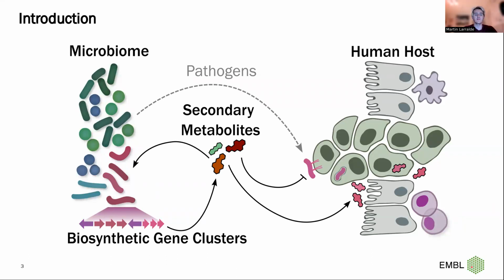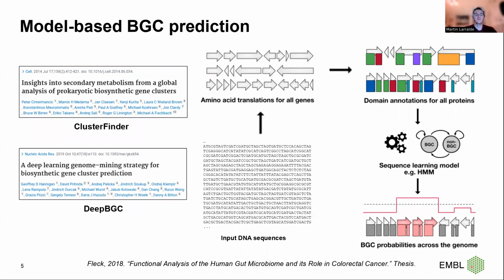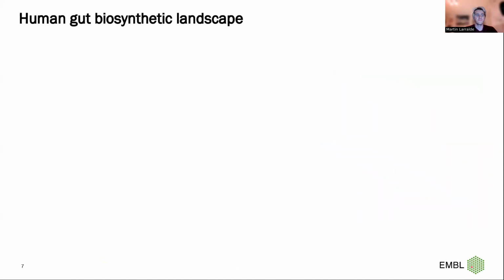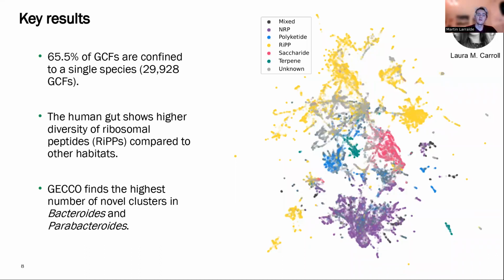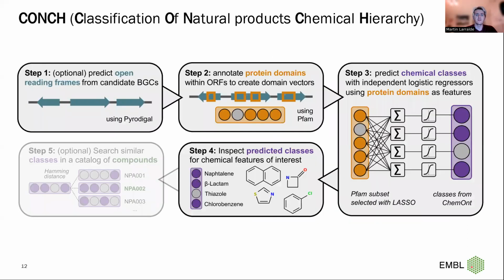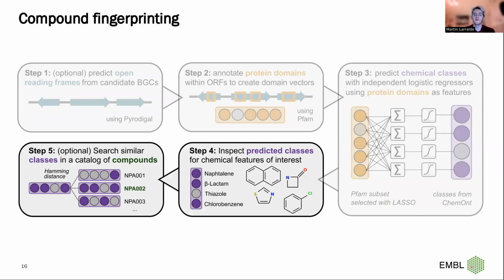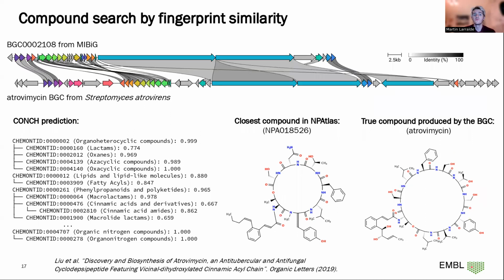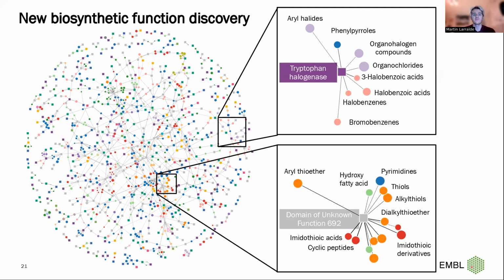Deciphering the secondary metabolism of the human... - Martin Larralde - MICROBIOME - ISMB/ECCB 2023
Deciphering the secondary metabolism of the human gut microbiome - Martin Larralde - MICROBIOME - ISMB/ECCB 2023